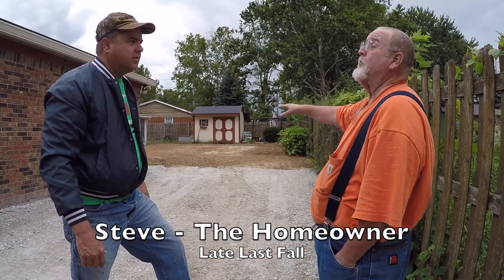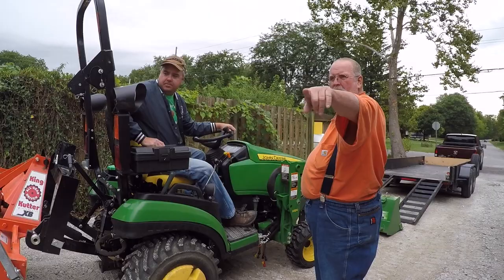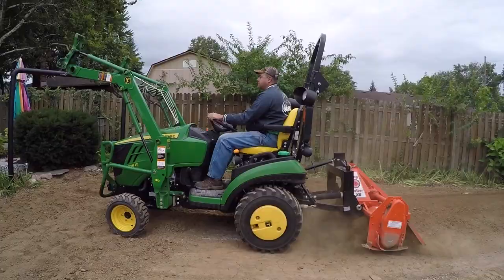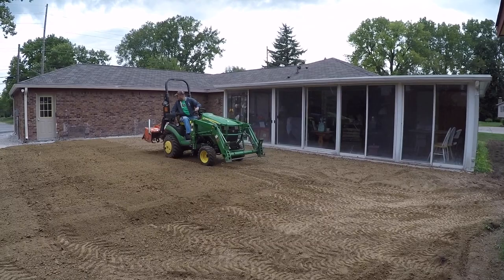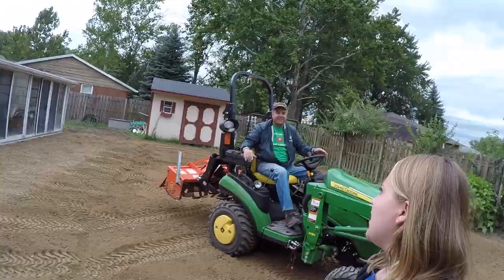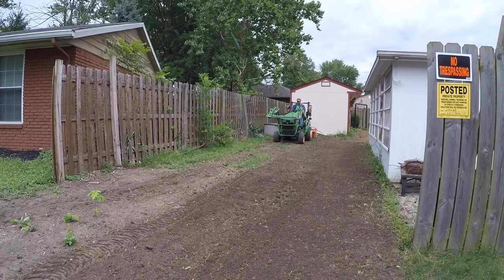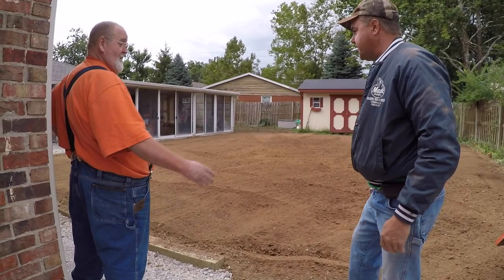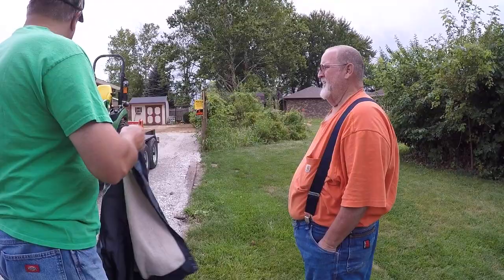Tiller Challenge; Compact Tractor & King Kutter Tiller; Hard Clay or Top Soil? Pool Removed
Late last fall, Steve removed a swimming pool from his back yard, hauled in what was called top soil, and then asked us to till in order to prep for grass. Tractor Time with Tim uses the John Deere 1025R and his King Kutter Tiller on this super hard clay dirt. Do you think Steve will get grass to grow where his pool use to be?